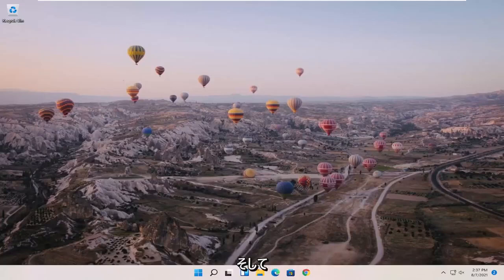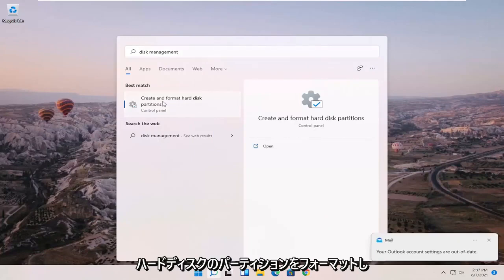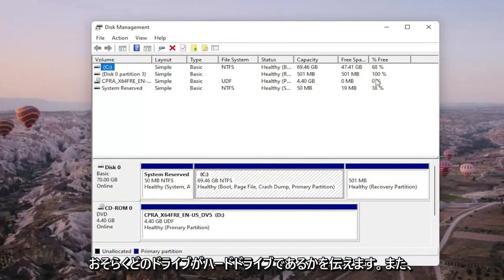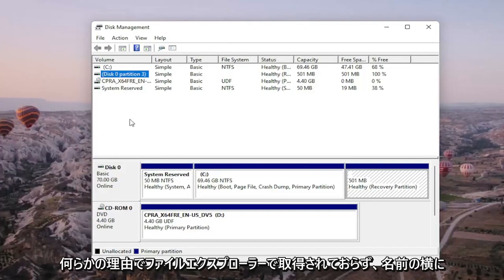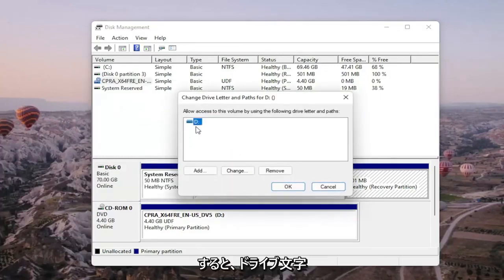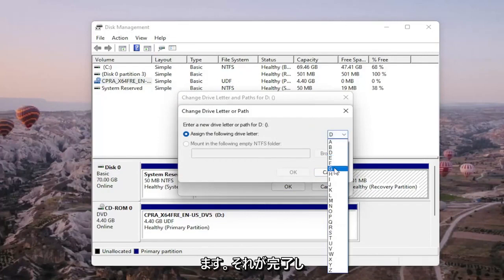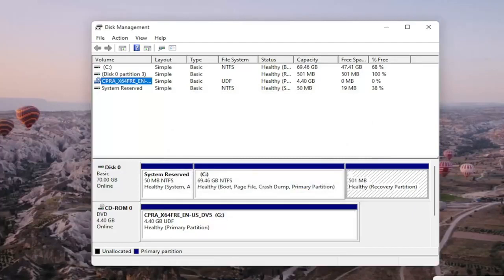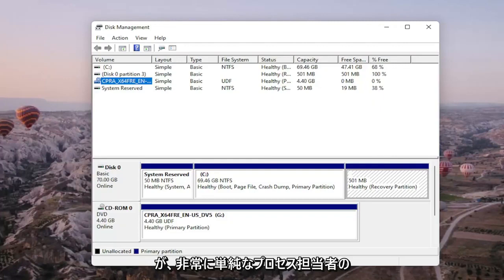Windows11で外付けハードドライブを見つける方法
ユニバーサルシリアルバス（USB）は、数十億のキーボード、マウス、ジョイスティック、プリンター、外付けハードドライブ、その他の周辺機器を約15億台のパーソナルコンピューターに接続し、30億台以上の携帯電話が小型のマイクロUSBと新しいUSB-Cバージョンを使用しています。それは一般的にかなりうまく機能しますが、ほとんどの人はおそらくUSBデバイスが故障したり認識されなかったりすることに苦しんでいます。

このチュートリアルで対処する問題：
Windows11で外付けハードドライブを探す
Windowsで外付けハードドライブを探す
PCで外付けハードドライブを探す
外付けハードドライブのウィンドウが見つかりません11
外付けハードドライブを見つける方法
PCで外付けハードドライブが見つかりません
外付けハードドライブのウィンドウを見つける11
外付けハードドライブウィンドウを探す

接続が成功したことを確認した後でも、PCに障害が発生したり、外付けハードドライブの認識を拒否したりすることがあります。この問題は主に、デバイスドライバーが破損しているか古い場合に発生します。このような問題は、修正が非常に難しい場合があります。あなたは何時間も費やすことができますが、解決策を見つけることができません。これらの回避策を試して、Windows11 / 10/8/7で外付けハードドライブが検出されないという問題が解決されるかどうかを確認してください。